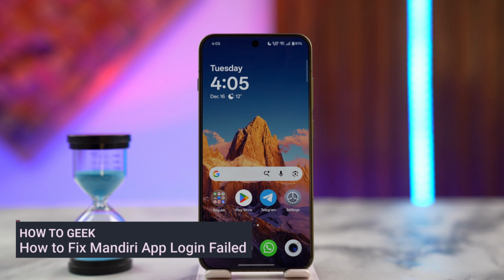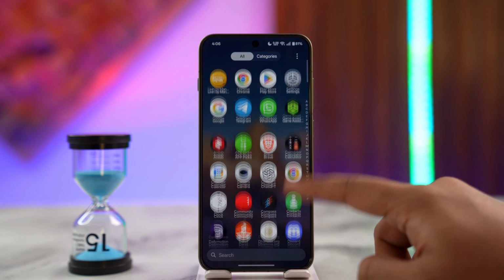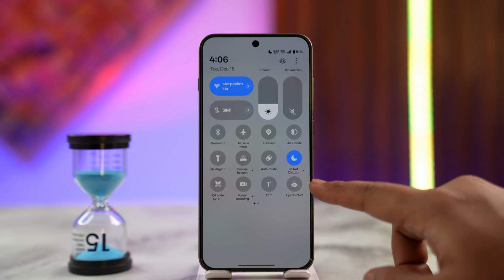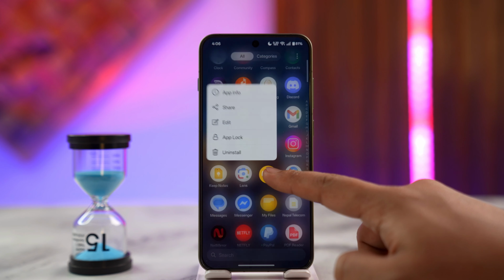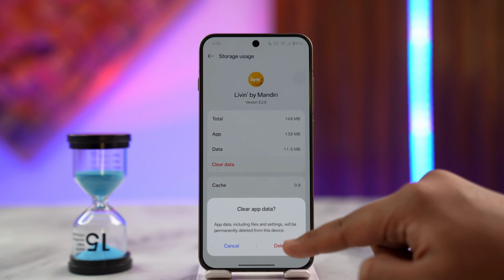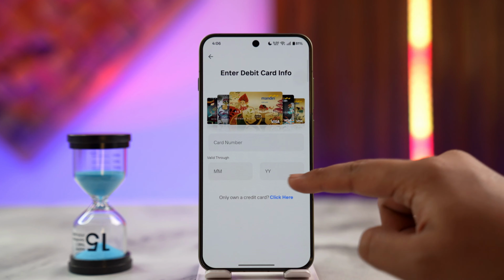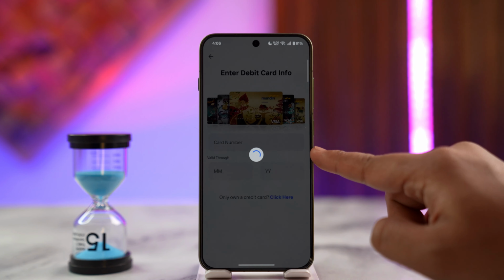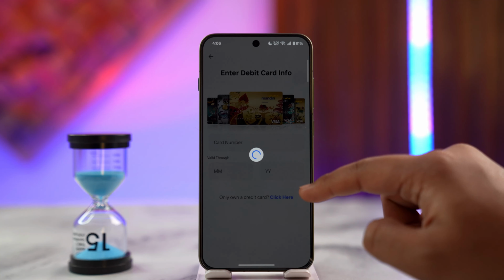How to Fix Mandiri App Login Failed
If you're experiencing a login failed error on the *Livin’ by Mandiri* mobile banking app, there are several common causes and simple steps you can follow to resolve the issue. This video covers troubleshooting methods for both Android and iOS users to help restore access to your account.

First, check your internet connection. Ensure that you're connected to a stable network—either Wi-Fi or mobile data. Avoid using VPNs or proxy connections, as these can interfere with app security and cause login failures. Disable any VPN or proxy settings before trying to log in again.

If you're using an Android phone, press and hold the *Livin’ by Mandiri* app icon, then tap the small "i" or info icon to access the App Info screen. From there, tap on "Storage Usage" or "Storage and Cache," then select "Clear Cache" followed by "Clear Data." This will reset the app and can resolve many issues related to corrupted files or temporary glitches. After clearing, reopen the app and try logging in again.

If the issue continues, confirm that you’ve completed mobile banking registration. If you haven’t registered yet, tap on "I Have a Mandiri Card" on the login screen. This will guide you through the setup process for mobile banking access.

If you have registered but still can’t log in, it may be a password issue. In that case, use the "Forgot Password" option available on the login screen to reset your password. A verification code will be sent to your registered phone number or email to help you regain access.

Also, make sure you are using the latest version of the app. Visit the Google Play Store or Apple App Store and search for *Livin’ by Mandiri* to check for updates. Running an outdated version may lead to login problems due to compatibility issues.

Timestamps:
0:00 Introduction
0:06 Checking internet, VPN, or proxy settings
0:18 Clearing cache and data (Android)
0:30 Confirming mobile banking registration
0:43 Entering card details to activate login
0:50 Resetting forgotten password
0:54 Conclusion